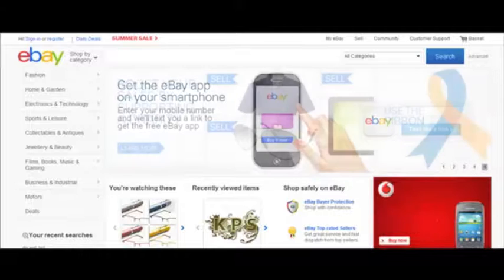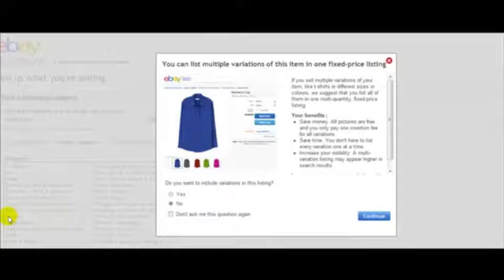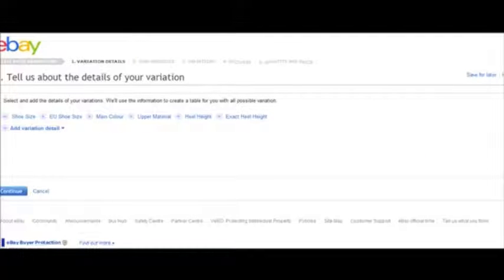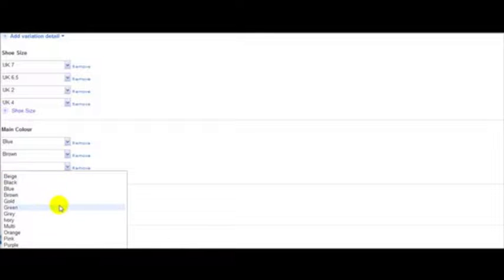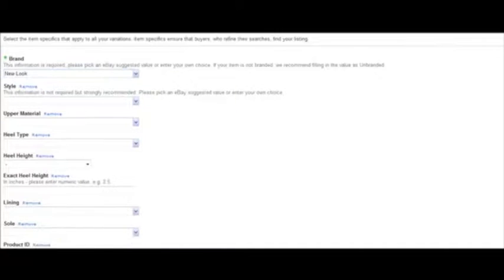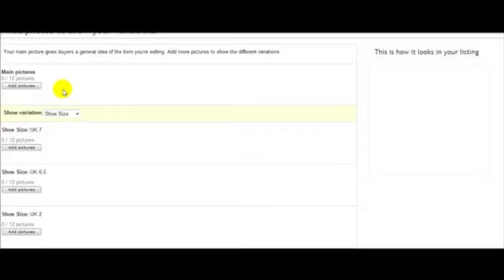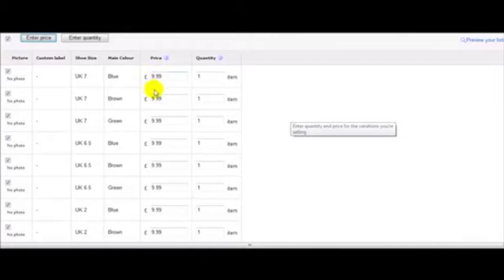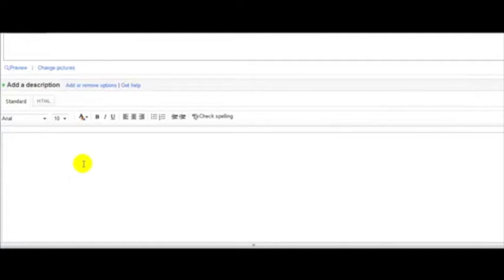eBay 'Buy It Now' selling tips: How to add multiple item variations to a listing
eTail Hub’s Amanda O’Brien explains how you can add multiple variations of items to a 'Buy It Now' listing in eBay.

For instant access to Amanda's ultimate quick start guide to online selling and and to learn how to choose a niche that makes money, click here!

Follow Amanda on Twitter @powerselleraob and add eTail Hub on Facebook

to ensure you know to watch Amanda's videos as soon as they drop!